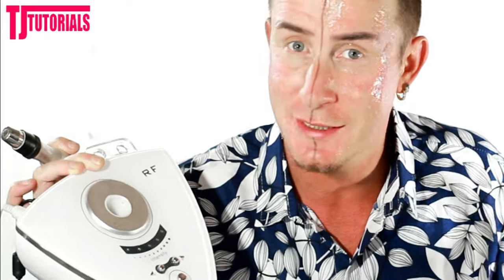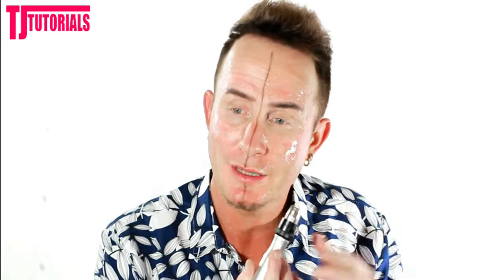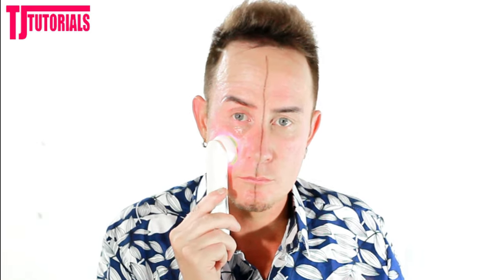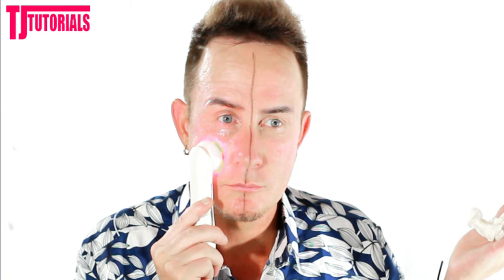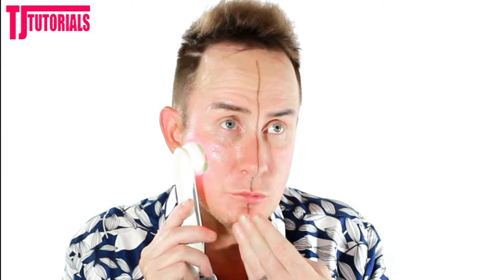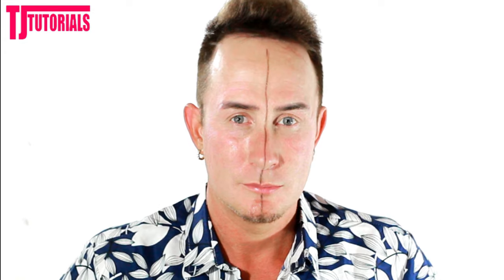RF EMS Beauty Instrument VS Radiofrequency Skin Tightening Machine Comparison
Hello guys, and welcome to TJtutorials. In today’s video, I’m comparing the Mini RF EMS Beauty Instrument against my Usual Radiofrequency Skin tightening Machine. I’ve had my RF EMS Beauty Instrument for a few weeks now and figured the best way to see if it really works is to treat half of my face with it and the other half with my usual RF skin device.

The Radiofrequency EMS device comes with microcurrent and phototherapy LEDs - and makes some pretty big promises. But does it deliver real results or is this just more false claims from a manufacturer looking to shift products?

I try to keep things as fair as possible, treating both sides of the face for the same amount of time and with the same conductive gel. I review the instructions, run through the settings and then do the before and after so you can see for yourself.

Does the RF EMS Beauty Instrument really work? Is it just another useless beauty product?

While I’m far from impressed with the results from the RF EMS Beauty Instrument, I do like the microcurrent feature. Unfortunately, from this test, it really doesn’t make any difference and I’m pretty sure the RF is non-existent. I couldn’t fee any beneficial heat needed to start collagen production and elastin creation. Nor was there any skin tightening.

For an at-home skin device for beginners, it may be an ok option. But my honest opinion is that the only real value from it is the EMS microcurrent - which you can get in a dedicated microcurrent device for less. The LED lights are a nice gimmick, but I really feel that’s all they are.

I hope you enjoy this RF EMS Beauty Instrument Vs Radiofrequency Skin Tightening Machine Comparision.

Big Love
TJ

Learn More About Radiofrequency and EMS

View my Other RF Video Tutorials